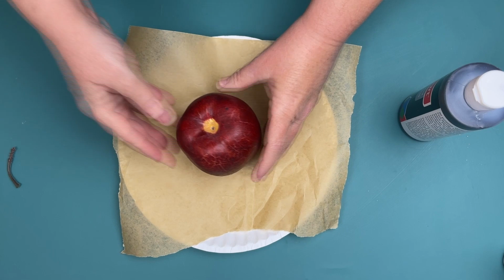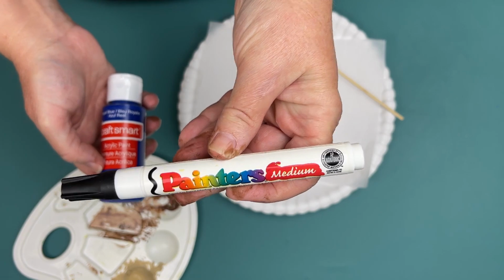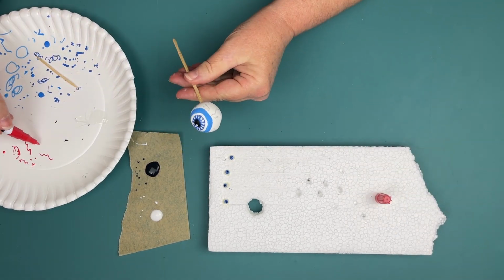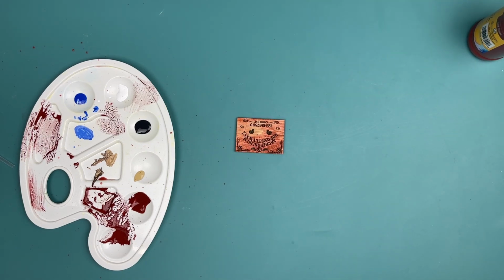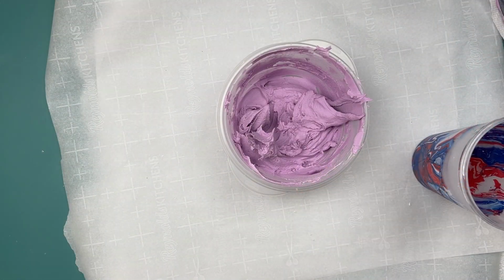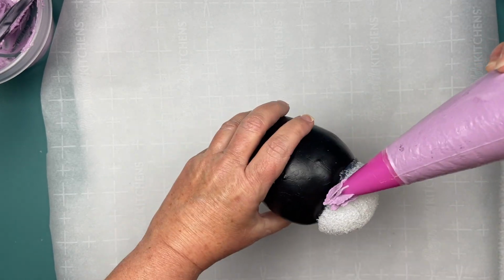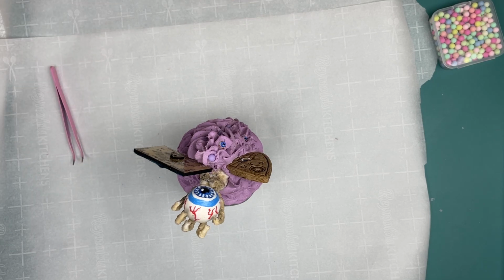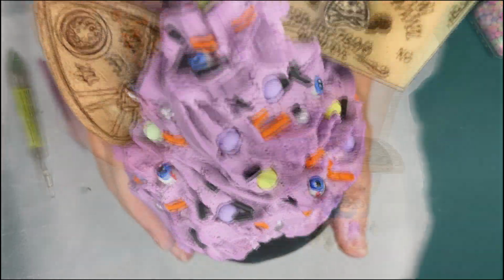FAKE BAKE Faux WHIPPED TOPPING OUIJA BOARD/ HALLOWEEN FAUX Poison Apple DIY Fakebake faux topping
Hey Everyone!
I’m Carolyn from Tranquil mentor and today we are going to be making a Fake bake Ouija board Black Apple for Halloween. We had this old fake apple that we have been using for many fall seasons and its starting to need a makeover. I love Ouija boards and the little planchettes, so we decided to make an apple into a spooky Halloween faux treat.

If you make one of these, please tag us on Instagram @tranquilmentor. And if you would be so kind to like and subscribe to our channel it gets YouTube to notice us a little more and we can make more videos like this one.

Dotting Pen Tool Nail Art Tip Dot Paint Manicure kit

ATEZR P20 Plus 120W Laser Engraver with KA Air Assist, 20W Laser Power Laser Cutter, Laser Engraver and Cutter Machine for Wood and Metal, Large Working Area 17”*17”-Grey

CREALITY 3D Printer, CREALITY Ender 3 Pro 3D Printer with UL Certified Meanwell Power Supply Upgraded Ender 3

Want to Design like a pro or are you a pro already?….check out the Kittl design program -
Kittl Design Program

Wilton Piping Bag – All in One

DAP lightweight spackle from Walmart.com or Home Depot.com

Styrofoam Balls - Dollar Tree

Bleds Cordless Hot Glue Gun

Here are some links for our favorite craft supplies and tools!

Dollar Tree Crafters Square craft supplies – an amazing craft section including wood products! (Items can be ordered in large and some items can be ordered in smaller quantities) 💲💲💲Shop the Dollar Tree

Check out my Gallery of Dollar Tree DIYs - My website is Tranquil Mentor

QuickStik craft tool by We R Memory Keepers

300pcs 20mm Round Wood Beads natural unfinished

Extra Large Silicone Craft mat

Glue Gun - SureBonder

Frog Tape

OUR JOURNALS AND BOOKS

Download a FREE PDF Meditation checklist!- Just print the pages and meditate!

Meditation Session Journal on Amazon

Manifestation Journal on Amazon

CREDITS
Cassie Smallwood – sprinkles diy – HOW TO MAKE DIY FAKE SPRINKLES - Plus Lots Of Other Cute Ideas You Can Use As Faux Sprinkles

Ouija Board – About Ouija Board SVG - Halloween, Goth Decor GraphicCreative Fabrica

Tropic by French Fuse
Vecteezy.com for the floating hearts
Sound Effect – twinklesparkle is from Twinkle/sparkle sound effect by ShidenBeatsMusic from pixabay.com

Please note that all projects seen on our channel must be completed at your own risk. We do not take responsibility for any harm or injury that may occur. Always do your own research before doing any projects.

And always consult with your health care practitioner before taking this information as health care advice.  The opinions on our channel and website are based on experience and personal views. Please be careful!

2 Fovitec fluorescent Studio Lights
GoPro Hero 9 Black Waterproof Camera
Regetek 81 inch Camera Tripod
Joby GripTight GorillaPod PRO 2
AMER Dual LCD LED Monitor Desk Mount Stand
USB Microphone MAONO 192KHZ/24Bit